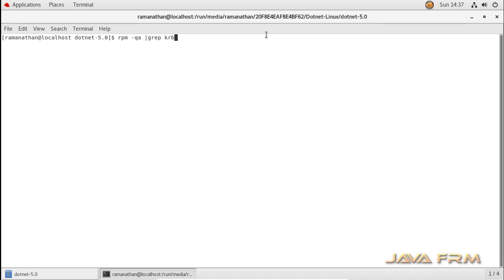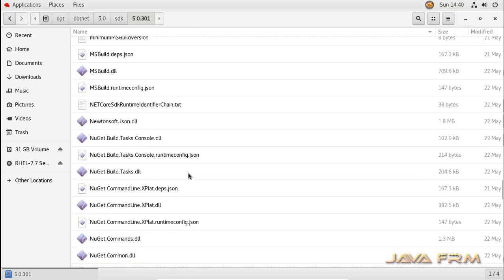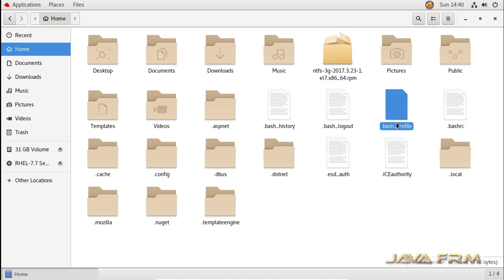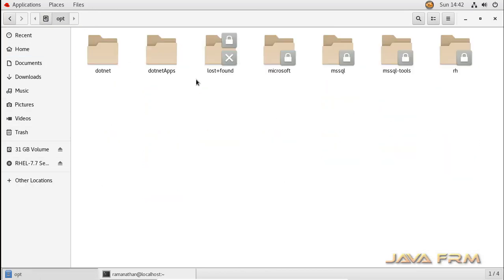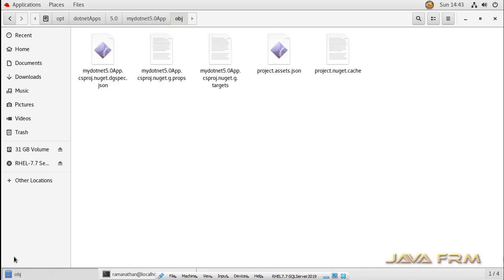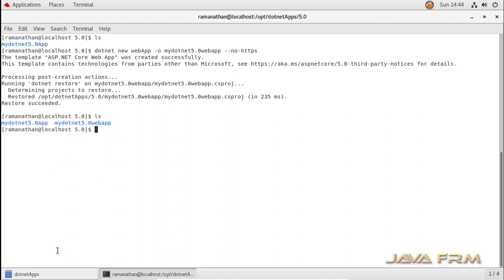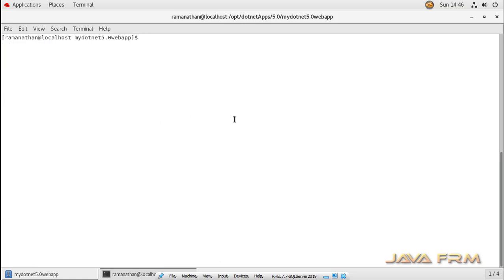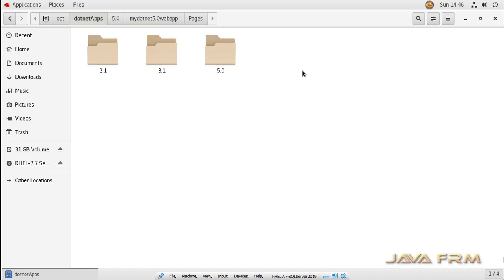How to install .Net 5.0 on Red Hat Enterprise Linux 7 - Dotnet 5.0 installation on RHEL 7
.NET Core is a free, cross-platform, open-source developer platform for building many different types of applications.

In this video we are going to install dotnet core 5.0 manually from generic tar.gz file on Red hat Enterprise Linux 7.
Linux Base Environment : Server with GUI (this four dependencies krb5-libs,libicu,openssl,zlib available by default in this base environment).

When you install with a package manager, these libraries are installed for you. But, if you manually install .NET Core or you publish a self-contained app, you'll need to make sure these libraries are installed:

krb5-libs
libicu
openssl-libs
zlib
All these libraries available in DVD iso file itself. No need to download from internet.

dotnet --version,
dotnet --list-sdks and
dotnet --list-runtimes commands to see which versions are installed.

In this video two separate directories are created to
store binaries (/opt/dotnet) and dotnet Applications (/opt/dotnetApps) for clarity.

Install .NET and create your first application - A simple application written in C# that prints Hello, World! to the console.
Below are the commands used in videos.

dotnet new console -o myApp
cd myApp
dotnet run

Install .NET and create your first web application - An ASP.Net web app that displays a Hello, World! message on a web page.

dotnet new webApp -o myWebApp --no-https
cd myWebApp
dotnet watch run